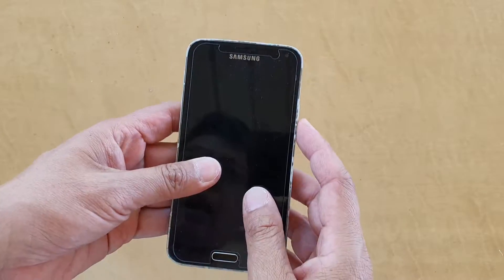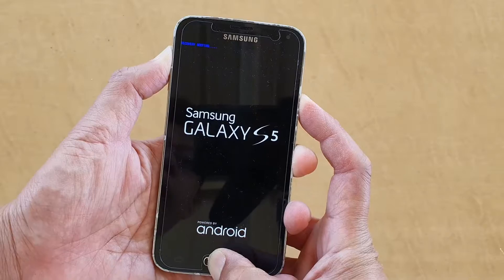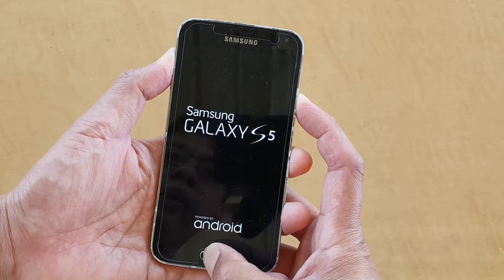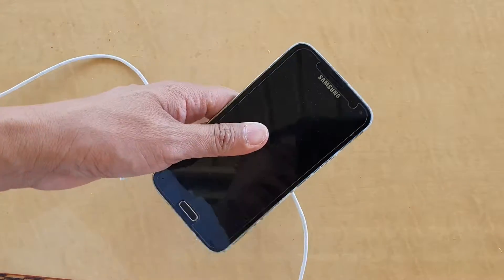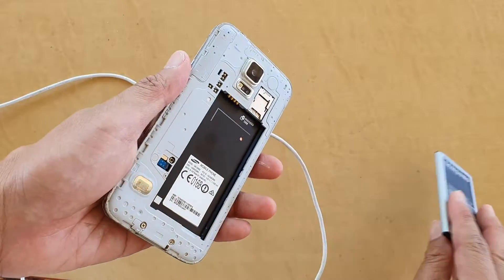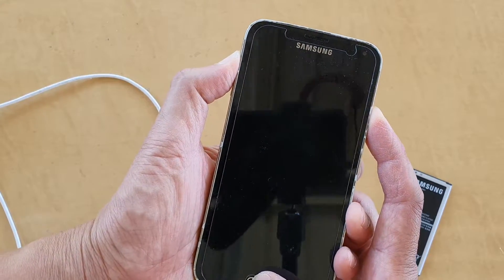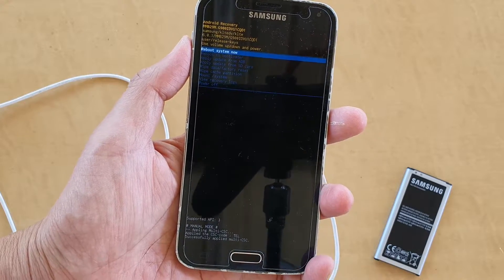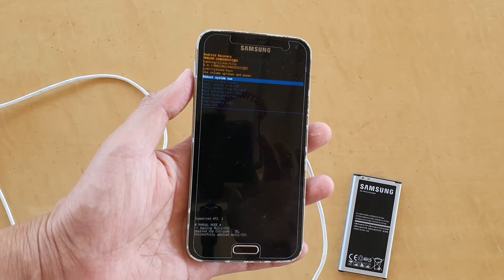Fix Cannot Boot Into Recovery and Galaxy S5 Restart Again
Learn how you can fix the issue of not being able to put the phone into recovery mode on your Samsung Galaxy S5 and the phone just restart again and again.